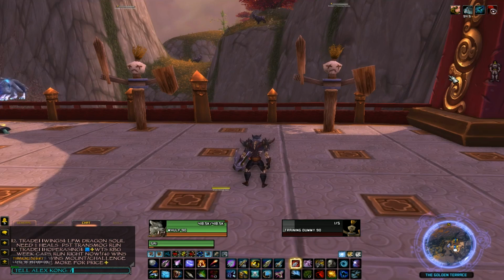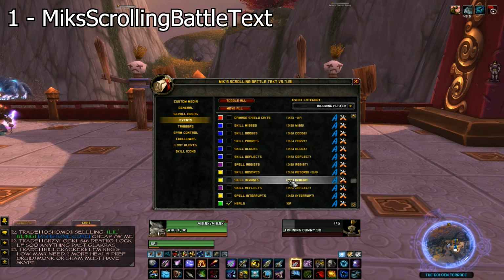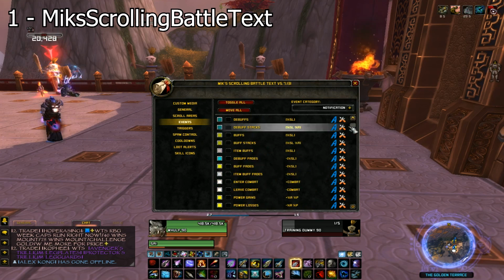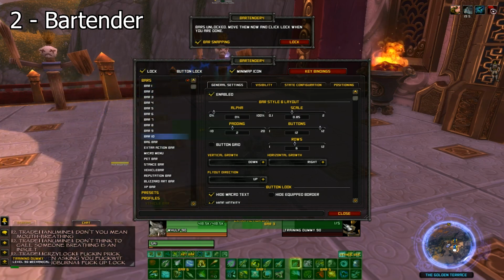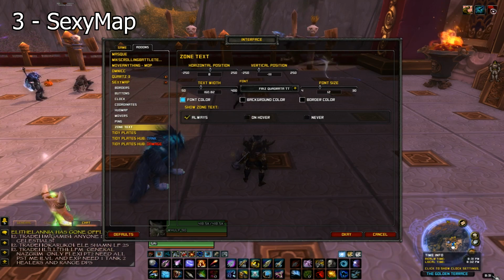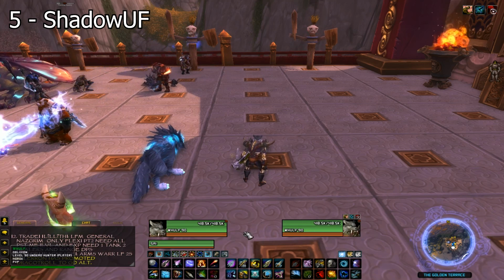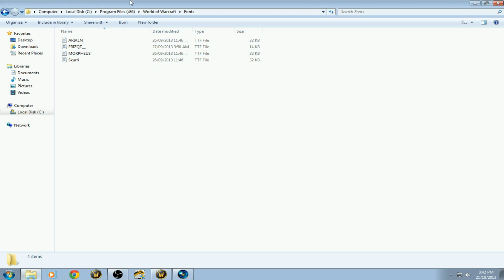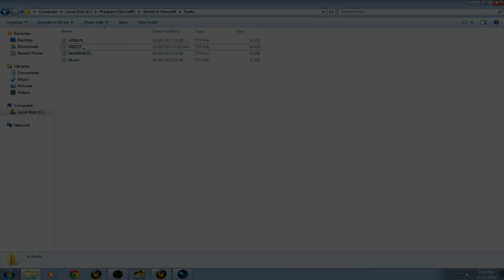Wulfe's Addon Guide to a Simple/Clean Ui + How to change your Damage Font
in this video I show you guys how you can set your UI up to look simple and clean or however you want! and how to change the font of your damage!